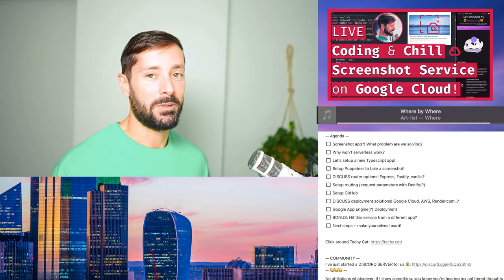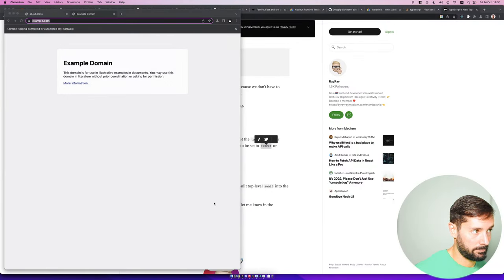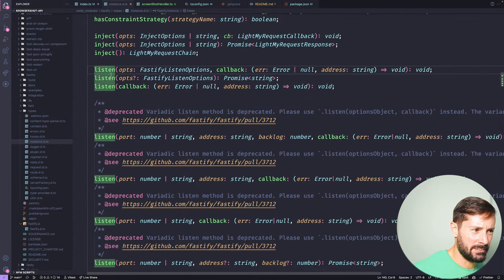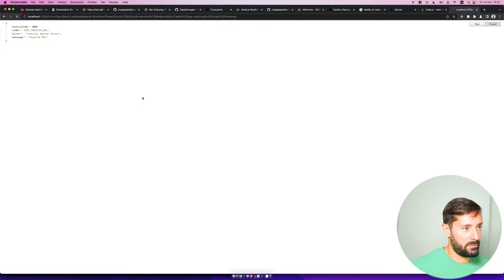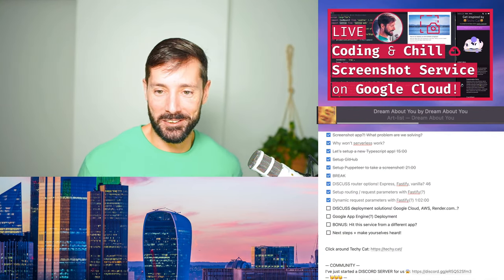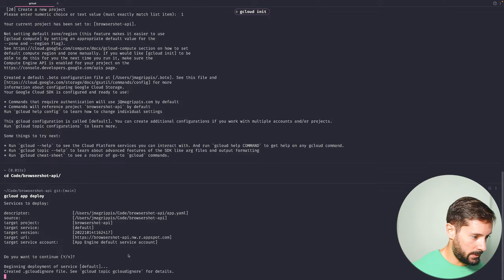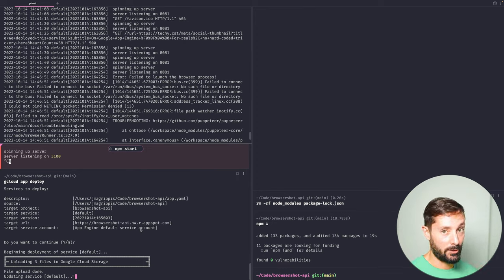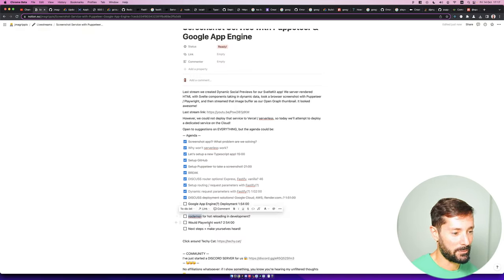📷 Screenshot Service with Puppeteer & Google App Engine 🔴 LIVE Coding & Chill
Last stream we created Dynamic Social Previews for our SvelteKit app!

We server-rendered HTML with Svelte components taking in dynamic data, took a browser screenshot with Puppeteer / Playwright, and then streamed that image buffer as our Open Graph thumbnail. It looked awesome!

However, we could not deploy that service to Vercel / serverless, so today we’ll attempt to deploy a dedicated service on the Cloud!

Open to suggestions on EVERYTHING, but the agenda could be:

— Agenda —

[ ]  Screenshot app?! What problem are we solving?
[ ]  Why won’t serverless work?
[ ]  Reminder 🥳 Marathon stream next Friday!
[ ]  Let’s setup a new Typescript app!
[ ]  Setup Puppeteer to take a screenshot!
[ ]  DISCUSS router options! Express, Fastify, vanilla?
[ ]  Setup routing / request parameters with Fastify(?)
[ ]  Setup GitHub
[ ]  DISCUSS deployment solutions! Google Cloud, AWS, Render.com..?
[ ]  Google App Engine(?) Deployment
[ ]  BONUS: Hit this service from a different app?
[ ]  Next steps + make yourselves heard!

October 21st we'll be building a brand new app, make yourselves heard in the Discord to shape-up what we'll be building!

— Highlighted software —

Search for `@jmagrippis` to find me on socials like Discord, Instagram & Twitter!